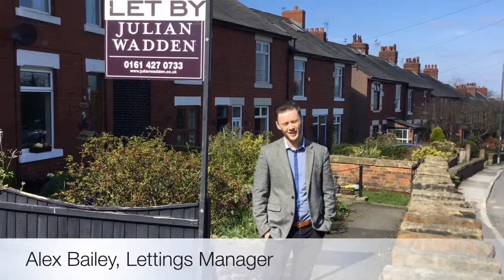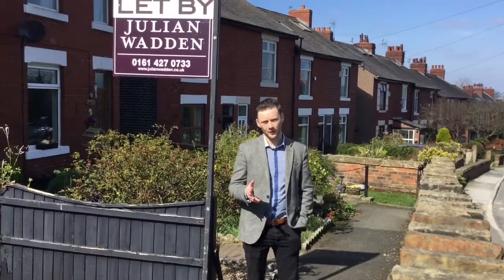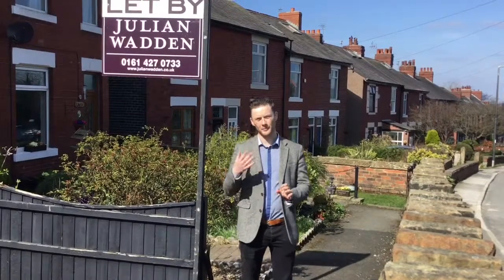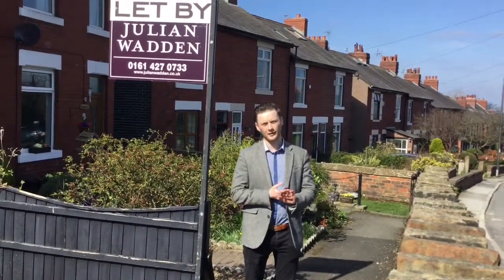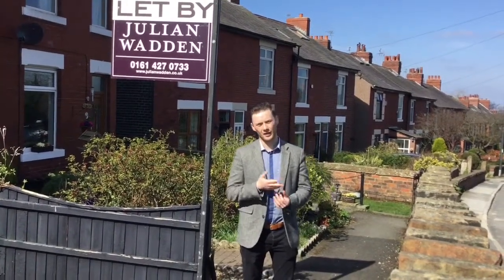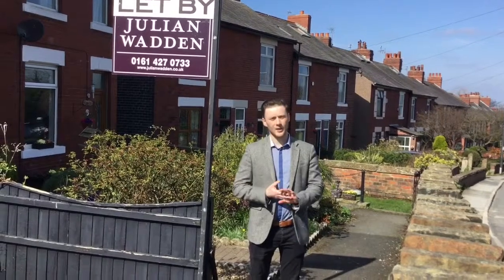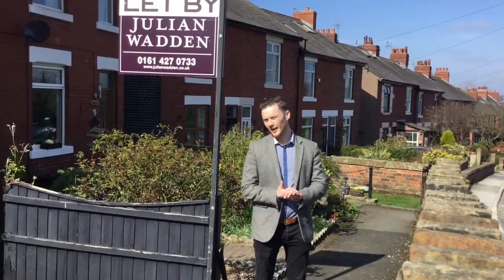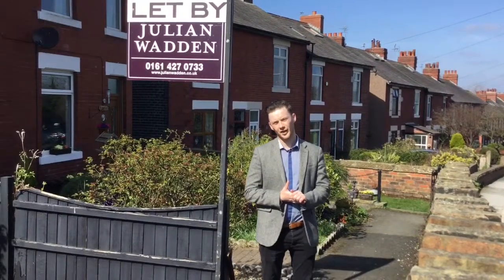Nil Deposits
We have recently launched a new product at Julian Wadden called Nil Deposits, giving tenants the option to opt in to a nil deposit scheme which dramatically reduces the deposit amount which is usually needed. Please contact our Marple branch on 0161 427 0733 to learn more.